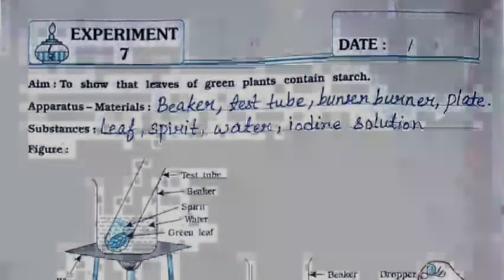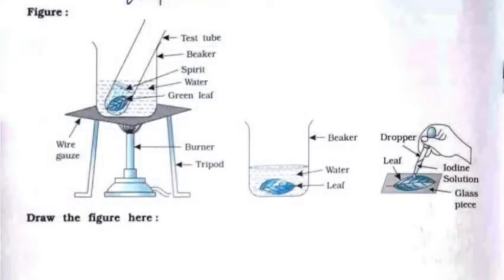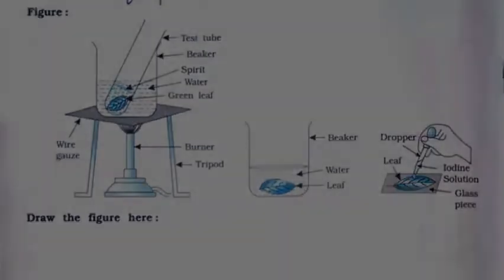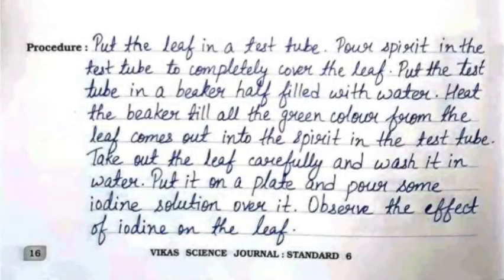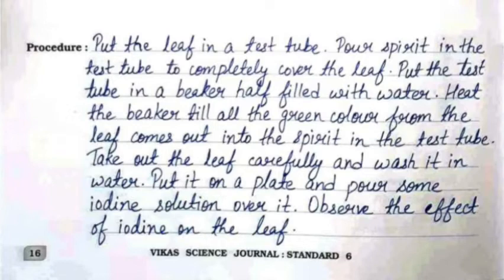Class 6 | Science Journal | NCERT | Experiment 7 | Show That Leaves Of Green Plants Contain Starch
Experiment 7, To show that leaves of green plants contain starch, complete solution is given in this video.